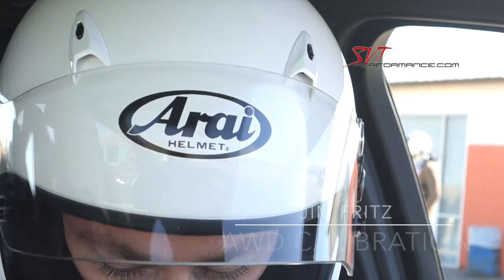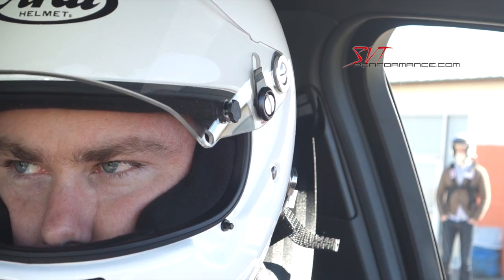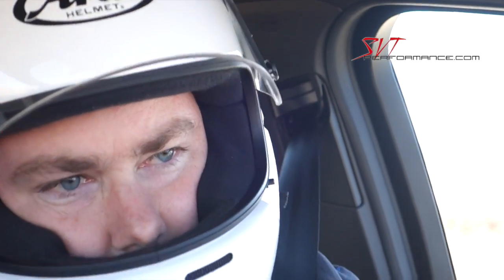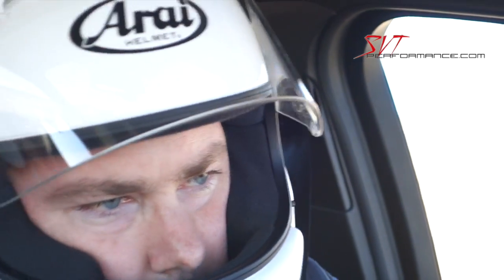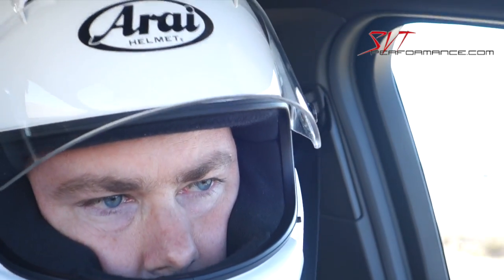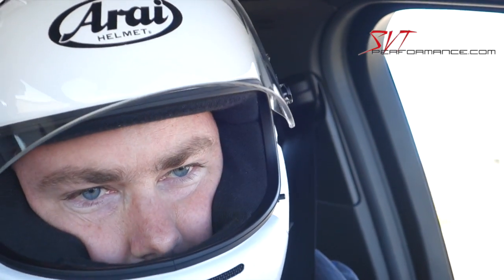2016 Focus RS First Ride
SVTP rides shotgun in the 2016 Focus RS on the Streets of  Willow.

For more on our first ride in the RS, check see the full story at SVTPerformance.com: